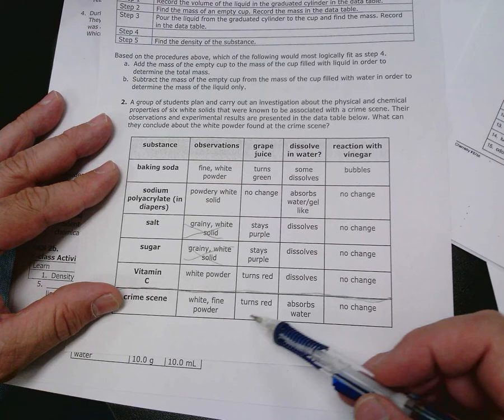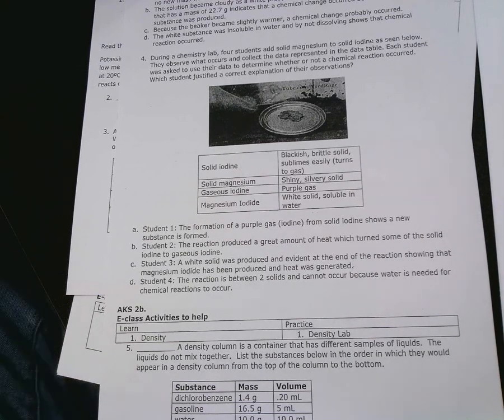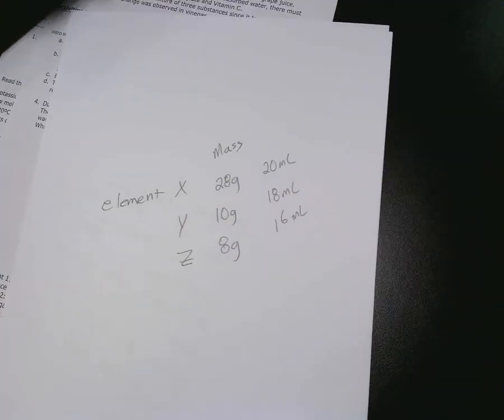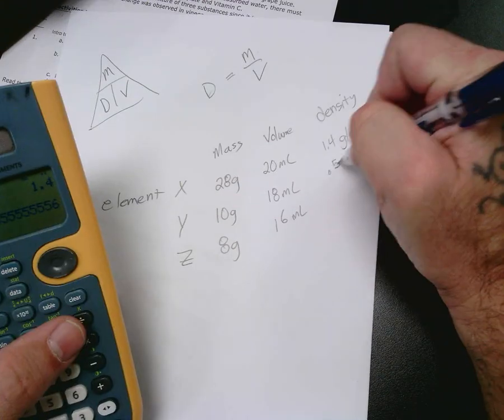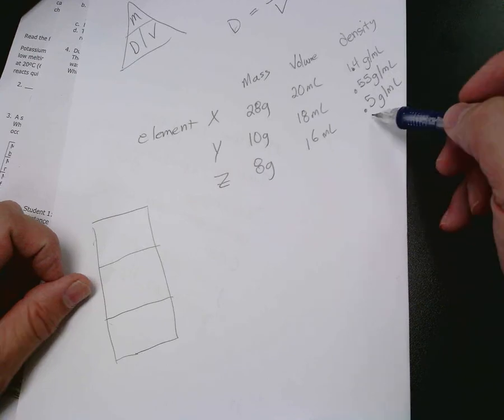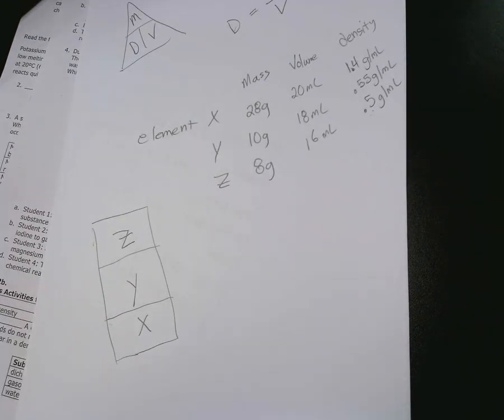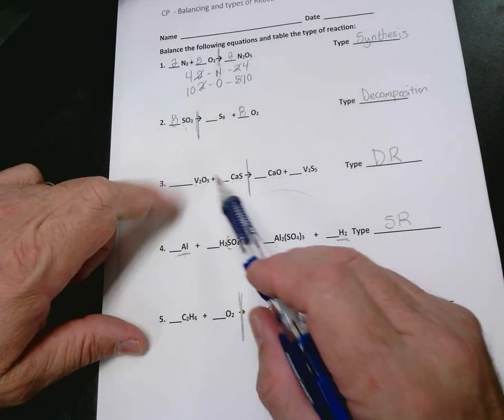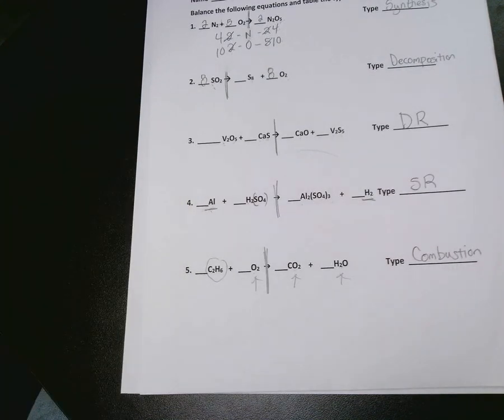Vague Interim Review Freestyle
I tried not to answer the actual questions on the review while discussing the review which means it turned out weird but here it is.